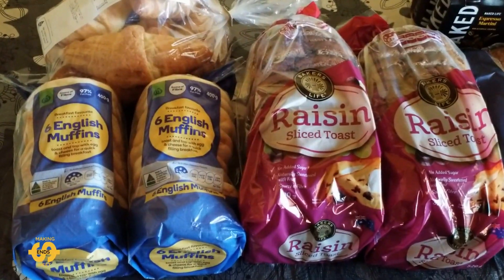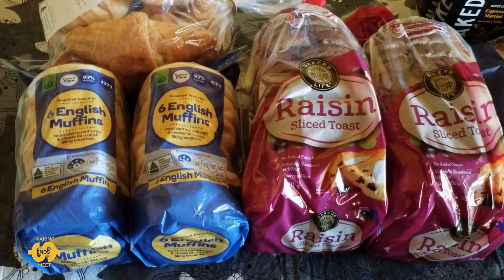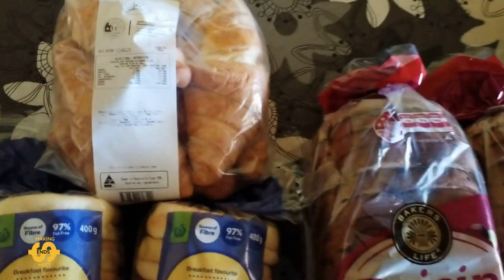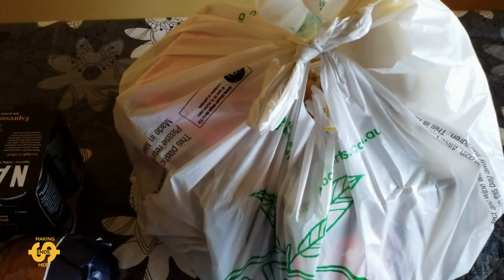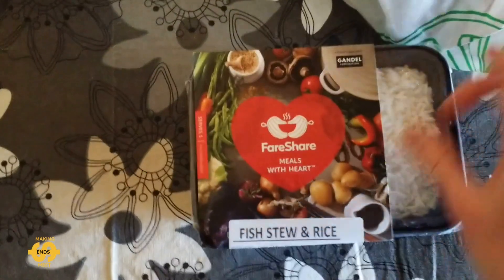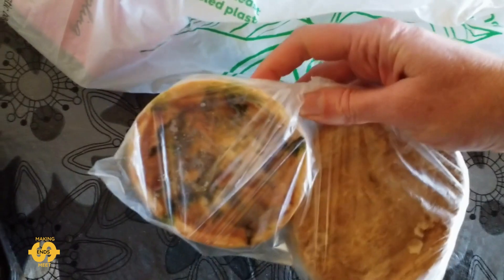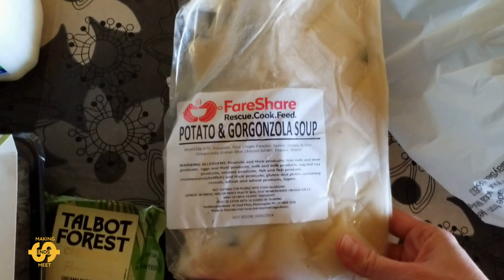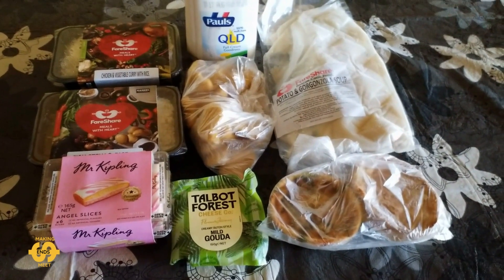FREE Food Bank Haul! This Thursday's Food Blessings PLUS Unpacking The Mystery Cold Bag: August 2023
We're an Aussie family of 4 doing our best to make ends meet with the rising costs of living. We are so thankful for our local food bank and all the help they provide our family. Check out what I received this Thursday (10th of August 2023) in Australia.